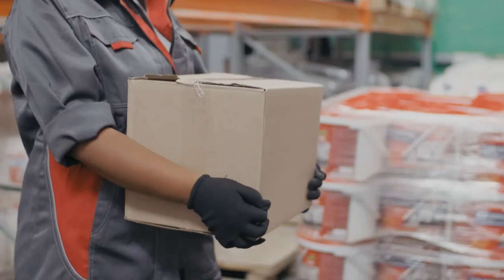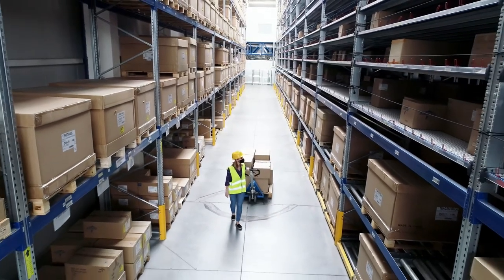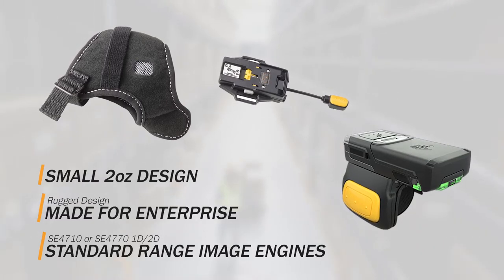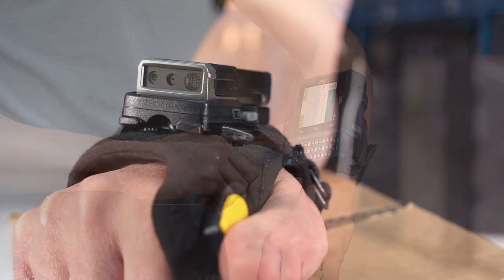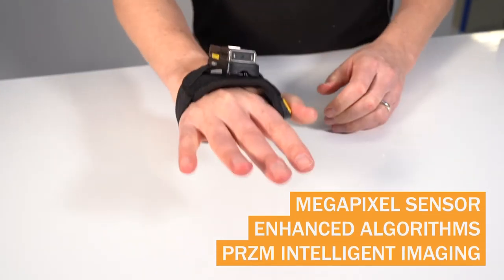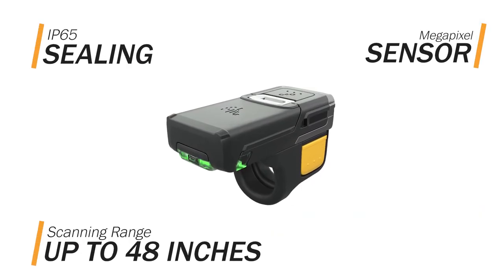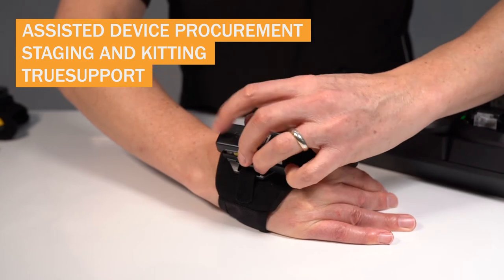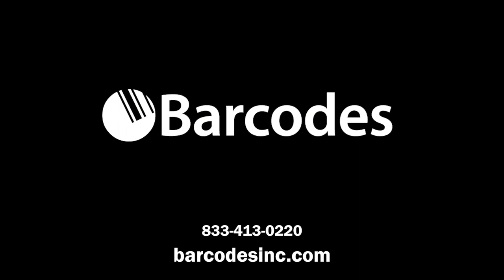Zebra RS5100 Barcode Scanner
Zebra's RS5100 Bluetooth Ring Scanner is the 'go-everywhere' single-finger featherweight and rugged ring scanner. The RS5100 is a comfortable, featherlight-yet-rugged industrial design for use at home or anywhere in your facility.